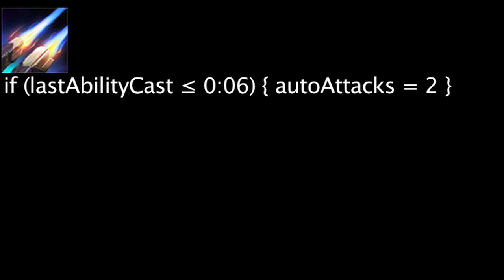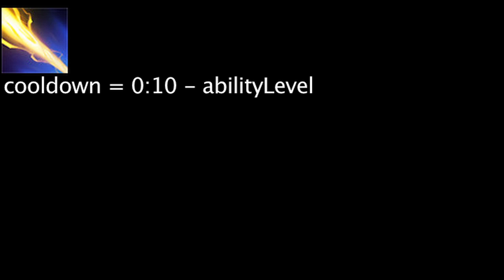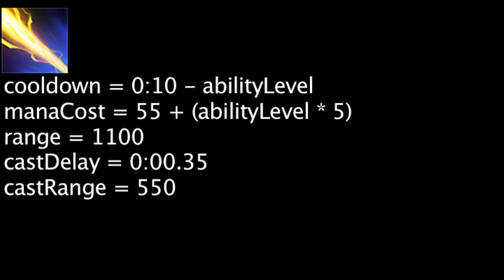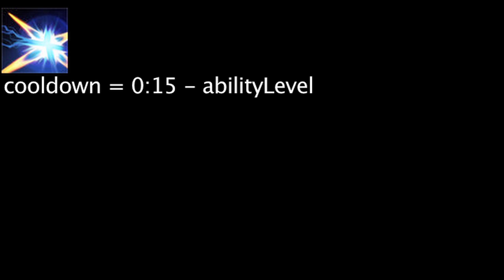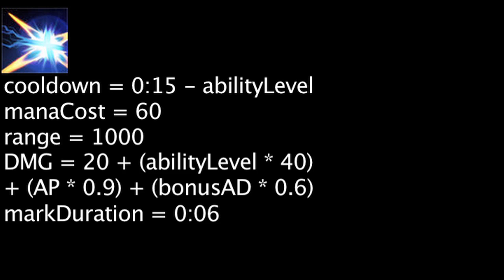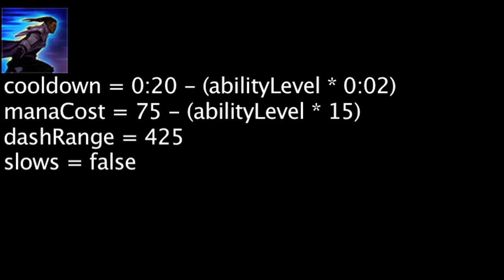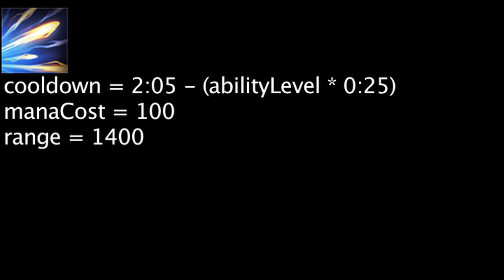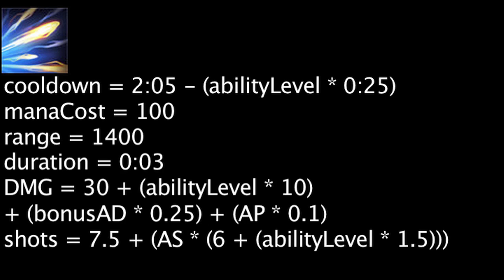LoL Math - Lucian's Abilities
Today we explain the math behind the abilities of the newest champion: Lucian.